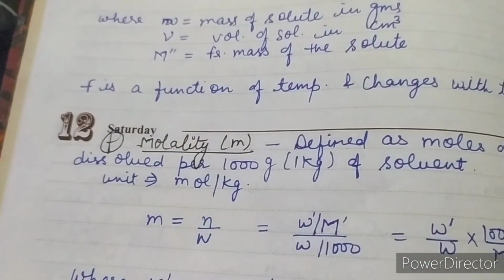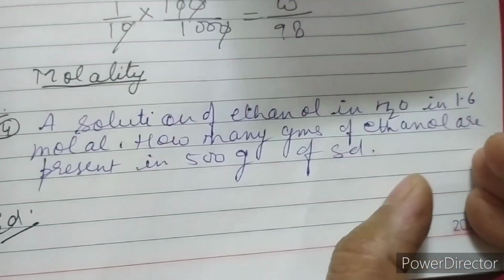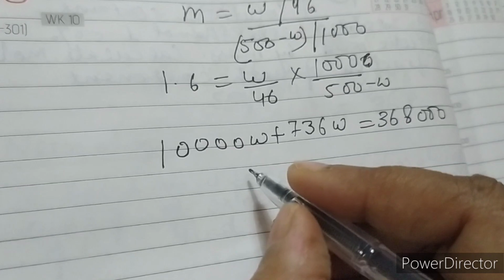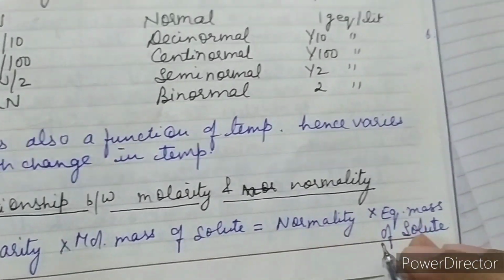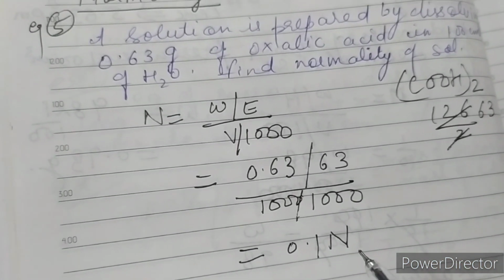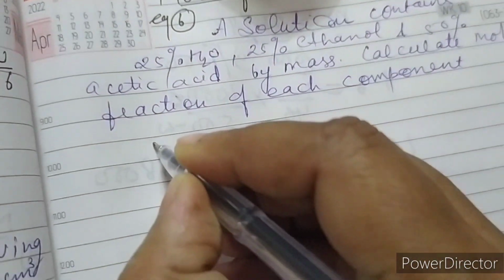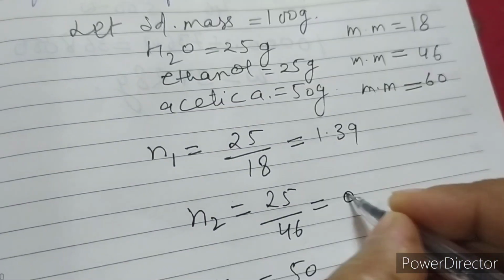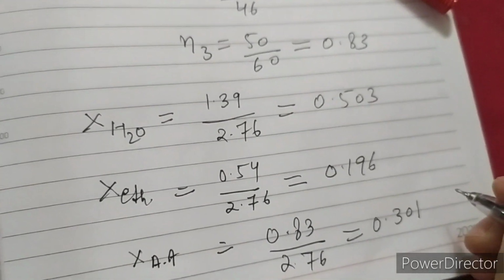concentration terms part 2|class 12 solutions|chemistry|molality, normality, mole fraction